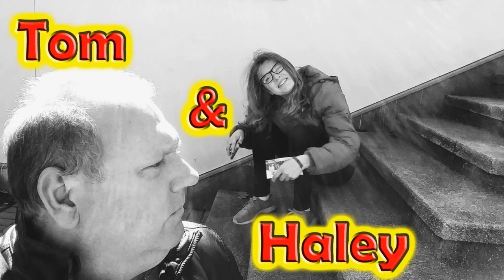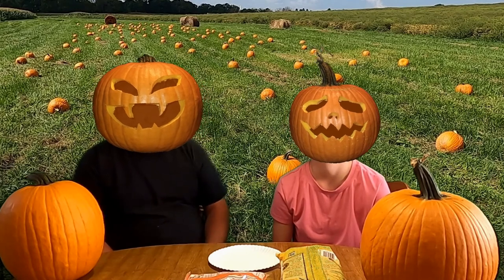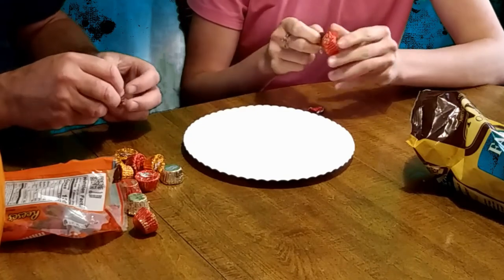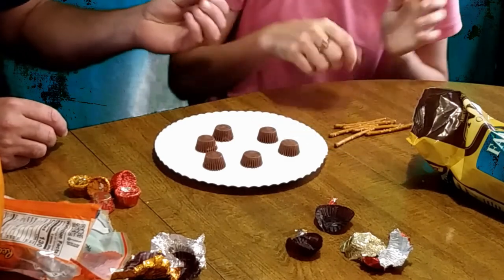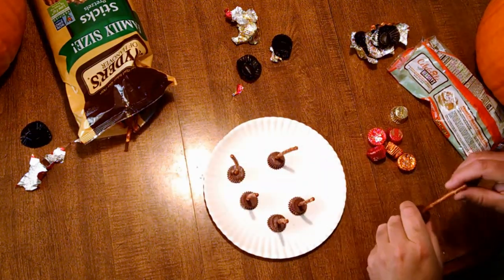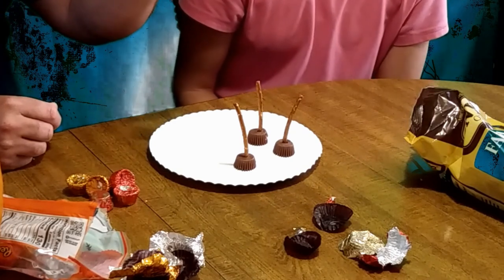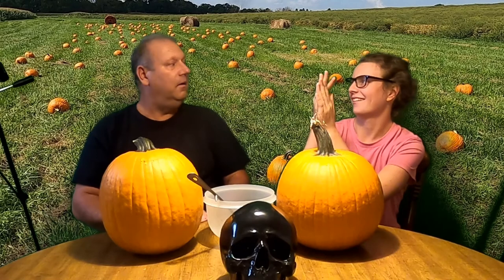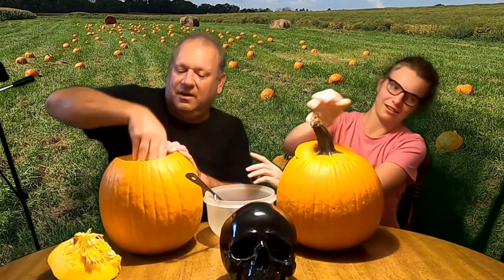Smashing Pumpkins 2021 Halloween Witches Broom Sticks & Fried Seeds The Tom & Haley Show S1:E16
S1:E16 - Join Tom & Haley doing one of their favorite post-Halloween traditions! Smashing Pumpkins!! They also make Witches Broom Snacks and fry pumpkin seeds! Recorded Halloween 2021.
This is our daddy/daughter project that developed during the pandemic. We show that ID special needs individuals can live a normal life like everyone else! Well as normal as we can be . . . .
Please COMMENT and LIKE our videos! Let us know what you think, what you like, what you don't.
We also do road trips and fun stuff!
Copyright Thomas Laconis and Haley Laconis 2021
Sound Effects:
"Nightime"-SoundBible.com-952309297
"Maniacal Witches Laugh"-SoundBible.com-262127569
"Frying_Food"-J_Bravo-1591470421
Background Image: